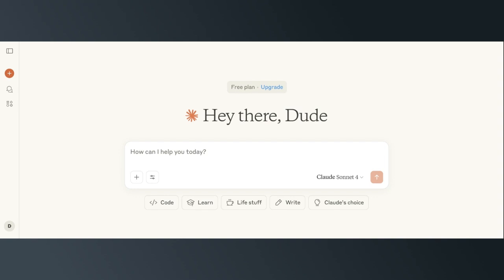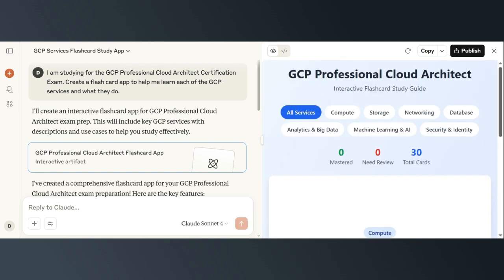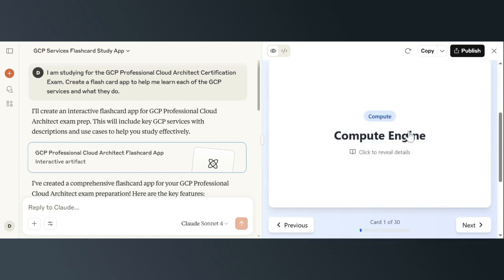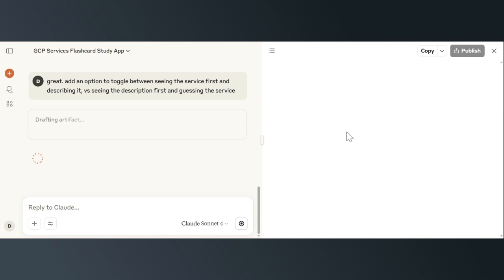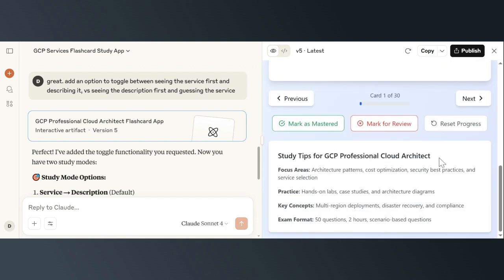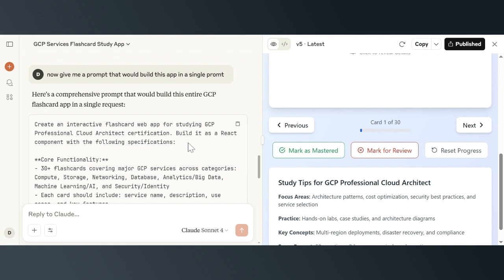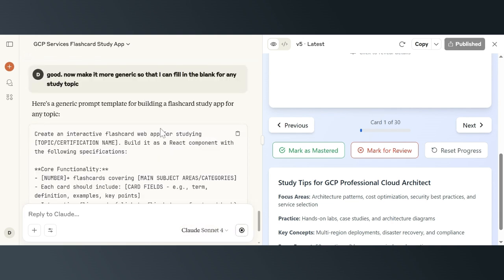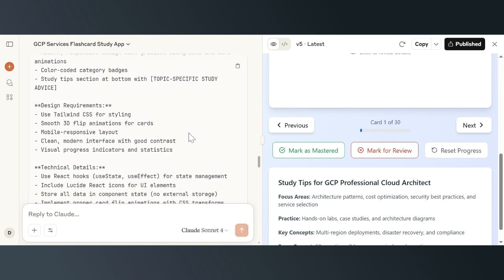AI Vibe Coding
Learn how to vibe code a customized study app (interactive flash cards) to help you master any topic. Included is a prompt for you to create your own app.

Prompt to create your own flash card app:

Create a comprehensive flashcard app for studying [TOPIC] with the following requirements:

**Core Functionality:**
- Interactive flashcards with flip animation (click to flip between front and back)
- Include all major [SUBJECT AREAS/CATEGORIES] relevant to [TOPIC]
- Each card should have accurate, focused descriptions emphasizing key concepts and practical applications

**Study Modes:**
- Toggle between "[TERM] → [DEFINITION]" mode (show term/concept, reveal definition/description) and "[DEFINITION] → [TERM]" mode (show definition/description, guess and reveal term/concept)
- Category filtering to study specific topic areas or all content
- Shuffle functionality to randomize card order

**Progress Tracking:**
- Mark cards as "Known" or "Need Review" with visual indicators (green/red borders)
- Progress statistics showing percentage completion and counts
- Reset progress functionality

**User Interface:**
- Modern, clean design with smooth animations
- Card navigation with previous/next buttons and position counter
- Responsive layout that works well on different screen sizes
- Visual feedback for card status (known/unknown)
- Study tips section for [TOPIC] preparation

**Technical Requirements:**
- Built as a React component using hooks (useState)
- Use Tailwind CSS for styling with gradient backgrounds and modern aesthetics
- Include Lucide React icons for buttons and status indicators
- Smooth card flip animation using CSS transforms
- Store all state in memory (no localStorage)

Make the app specifically tailored for [TOPIC] with content that focuses on [SPECIFIC LEARNING OBJECTIVES].